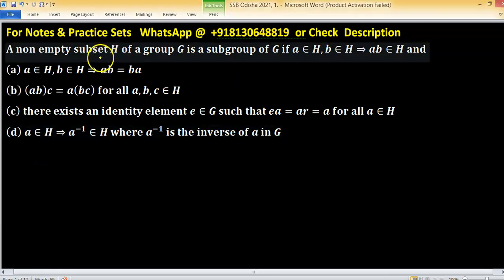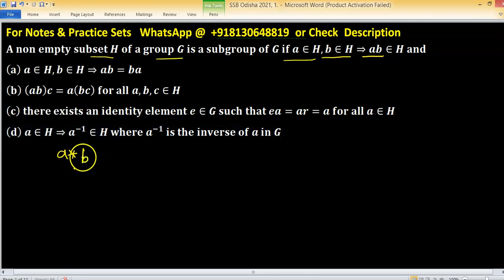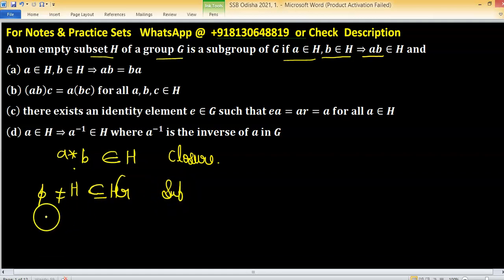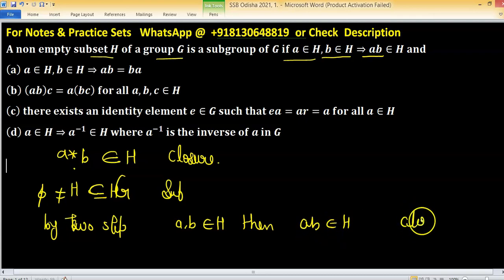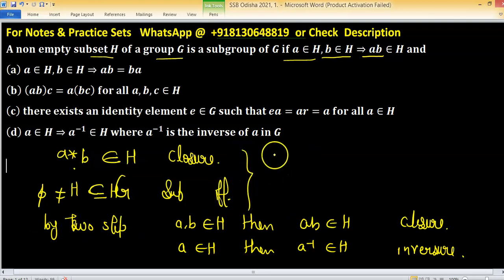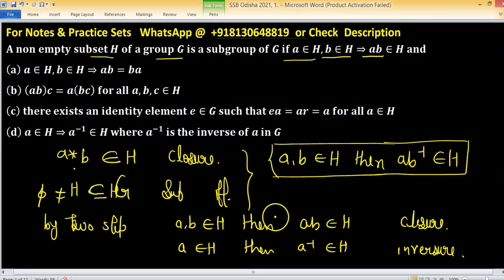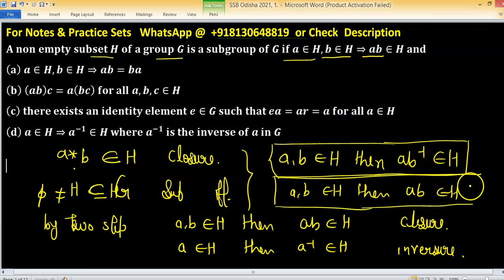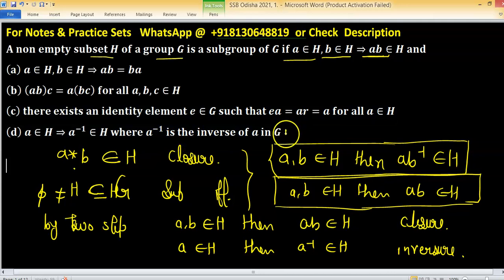ssb lecturers mathematics ରାଜ୍ୟ ଚୟନ ବୋର୍ଡ ଓଡିଶା ଅଧ୍ୟାପକ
1. (i) Abstract Algebra 250 MCQs with Solution.

2. Linear Algebra 1000 MCQs based practice set.

3. Real Analysis 1000 MCQs based practice set.

4. ODE 733 MCQs based practice set.

5. Kerala PSC HSST Mathematics pyq solution download

6. BHU Pet Mathematics Previous Year Question Paper Solution.

7. MH SET Mathematical Science PYQ Solutions

8. SSB Odisha PYQs solution

9. TS SET Mathematics Previous year Question Paper solution

10.

11. TIFR Mathematics PYQs solutions

12. Gate Mathematics PYQ + Key

13. CUSAT CAT PG Mathematics PYQs from 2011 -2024

14. CSIR NET PYQs Solution from 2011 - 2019

15. NBHM M.Sc. &Ph.D. Question Paper 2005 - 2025 and their Solutions

48 Hours to MASTER Group Theory with These 5 Crucial Questions!

Group actions

Sylow theorems